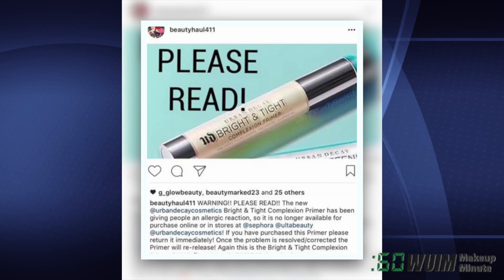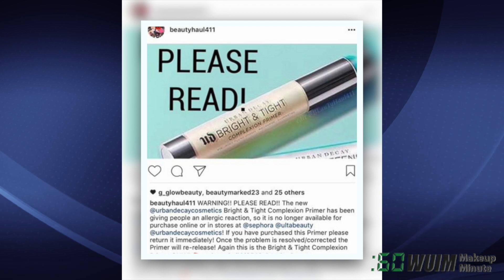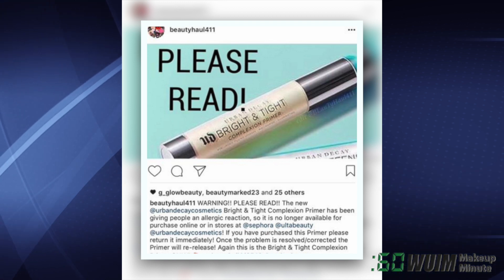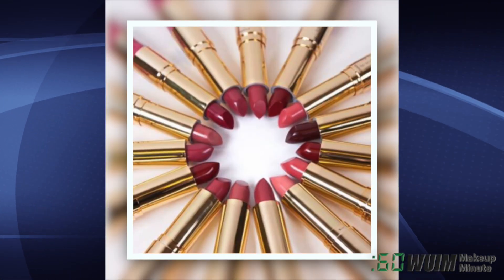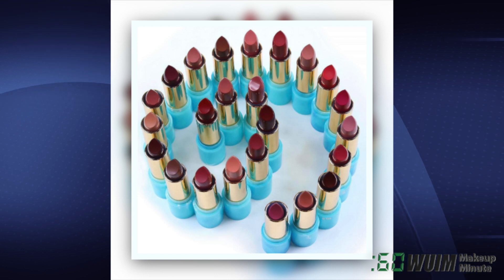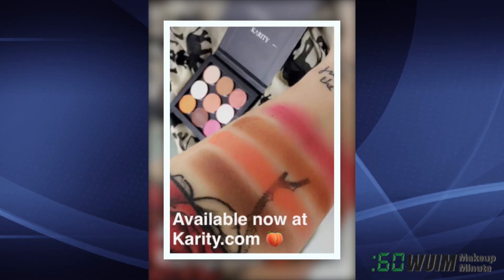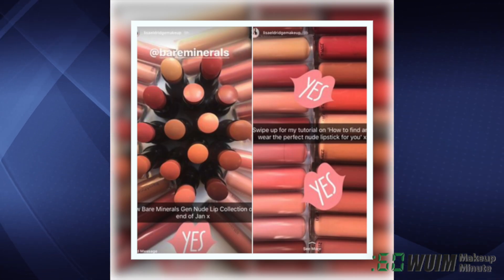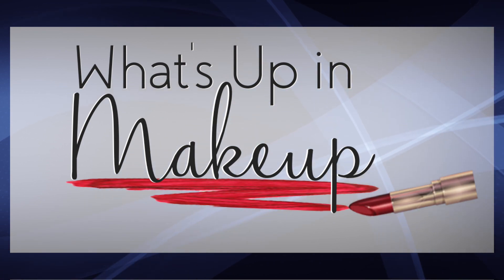Makeup Minute | Urban Decay PULLS the NEW Bright and Tight Primer + NEW Tarte Lipsticks and MORE!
In today's makeup and beauty news: Urban Decay RECALLS the new Bright & Tight primer, NEW lipsticks from Tarte in two collections, NEW from the BareMinerals GenNude line, and sales on Bobbi Brown and Karity Cosmetics!